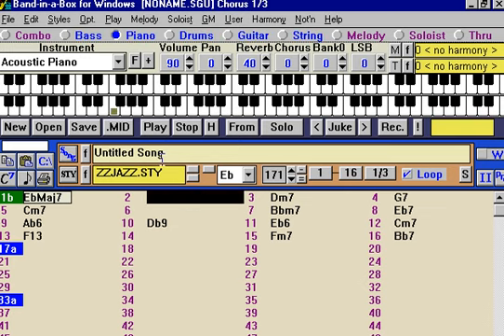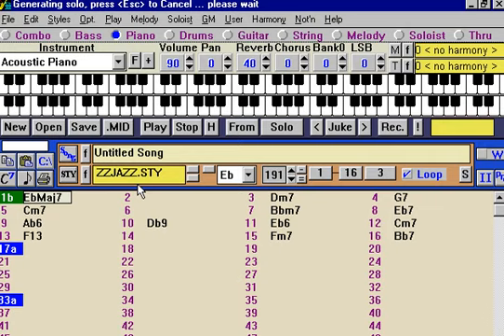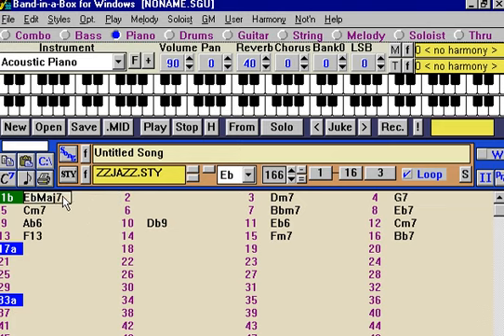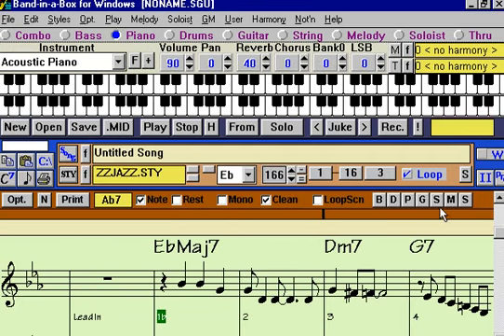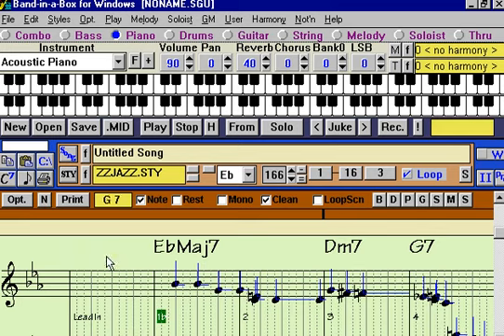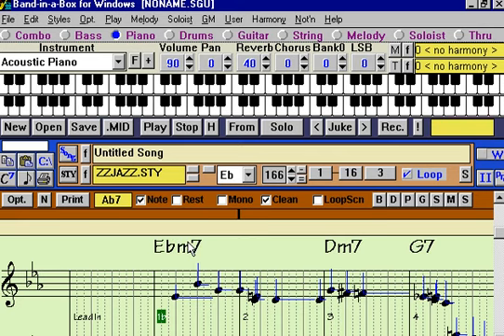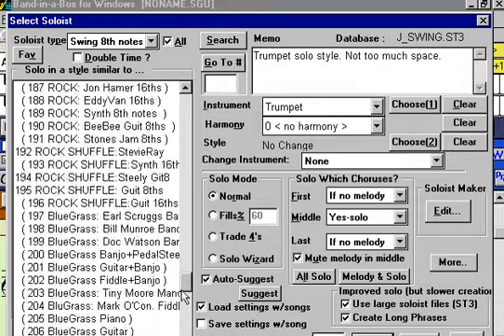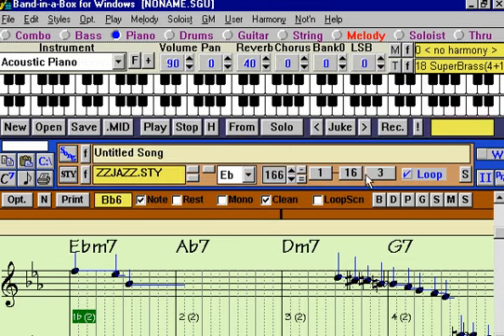Band-in-a-Box 7 (1999): Overview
Here is an overview of Band-in-a-Box 7, with creator Peter Gannon.